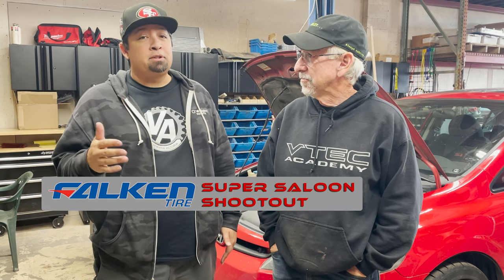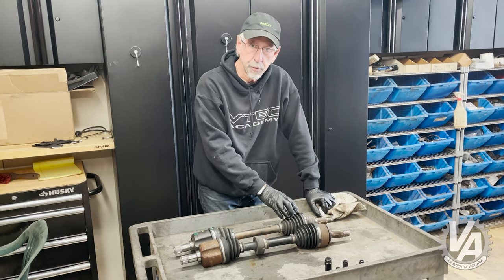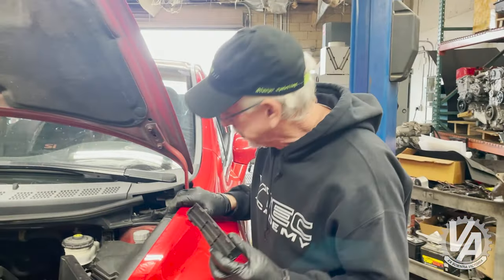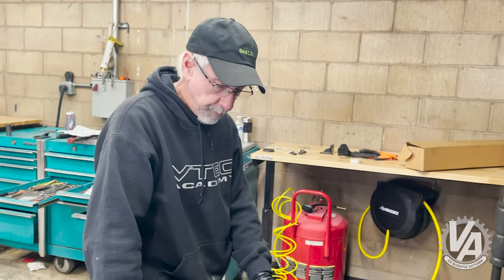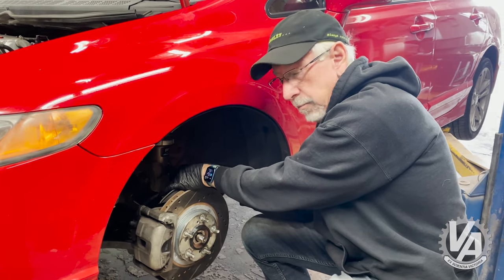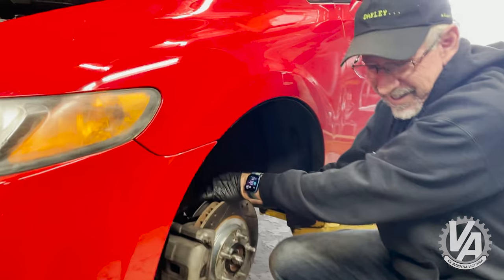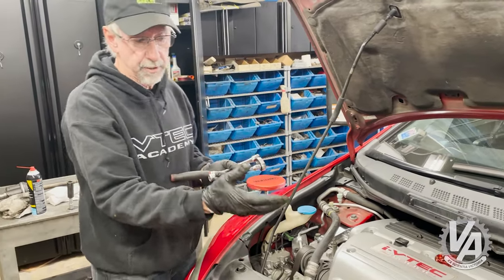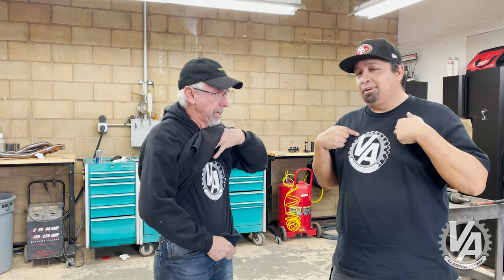8th Gen Civic Si Axle, Top Hat, Rear Mount and Torque Mount Install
Axle, Top Hat, Rear Mount and Torque Mount Install: 8th Gen Civic refresh
By Aaron Gaghagen

Project DADMOBILE aka my daily driver has seen a lot of use. The 2007 FA5 Civic has been terrific to drive. I got the car with just 40,000 miles on it in 2011 for just a hair more than what I paid for the 2003 Civic that was traded in for it cost. That was most definitely money well spent. Besides being good looking and fun to drive, the 8th generation Civic has been reliable. I have driven it on countless road trips. I have driven it to the track, at the track and home again. It’s been the sleep machine for my firstborn child when nothing else would get them to sleep. It’s been everything I’ve needed it to be.

As great as the car has been, it’s due for some work. On a recent trip between Phoenix and San Diego a semi truck tire tread smacked DADMOBILE right in the face, exploding the Type R style front lip in an instant. I pulled over to make sure there wasn’t any damage to the radiator and when there wasn’t, I continued on my way home. At home I realized that on its way out the Type R style lip shredded the passenger side outer CV boot. Luckily I had another complete axle and I swapped it out the next day. Little did I know that the other axle suffered damage that would be revealed months later when the inside of my new Konig Hypergram was coated in grease.

Having to swap out the drivers side axle was actually a good thing since it would give us an opportunity to bring it into the shop to fix the noisy front top hats on the Progress CS2 Coilovers and add a Hasport Performance rear mount and upper torque mount. Doing these small things will help get the old Si ready to battle it out with Brian and Carter’s daily drivers in the Falken Tire Super Saloon Shootout. And I am going to need all the help I can get since DADMOBILE is the most stock out of the three Hondas.